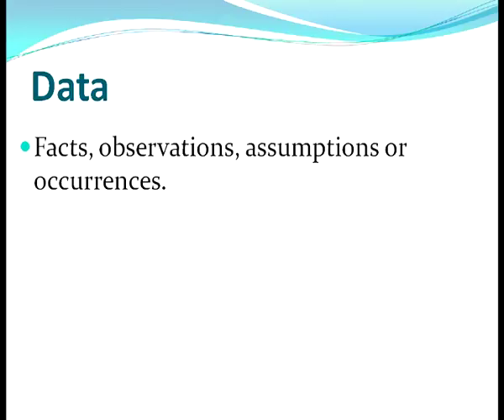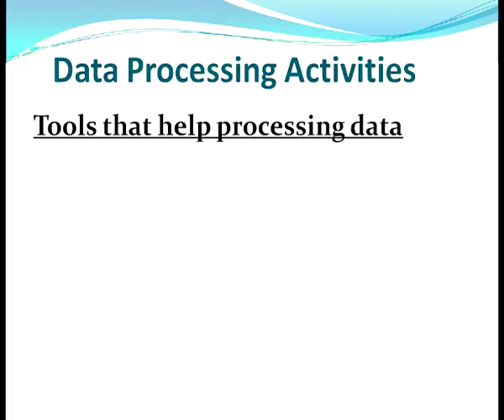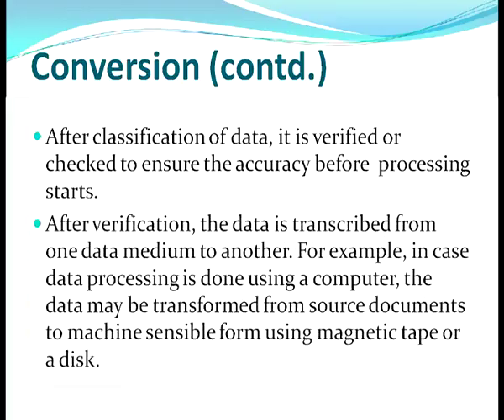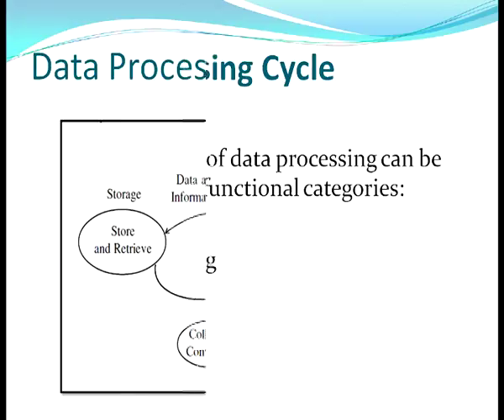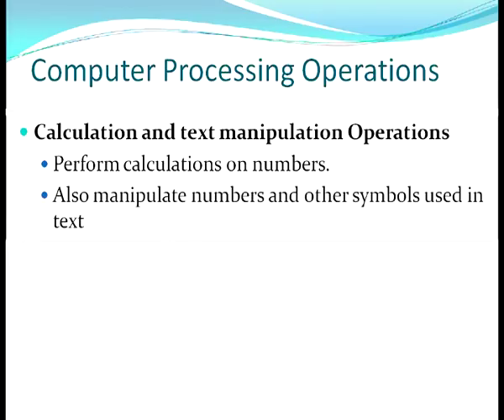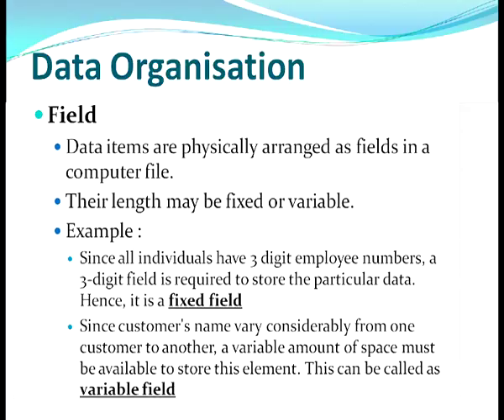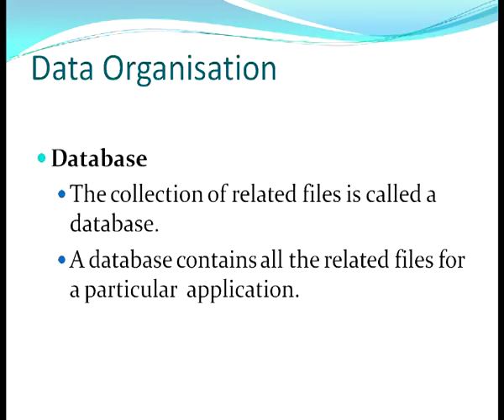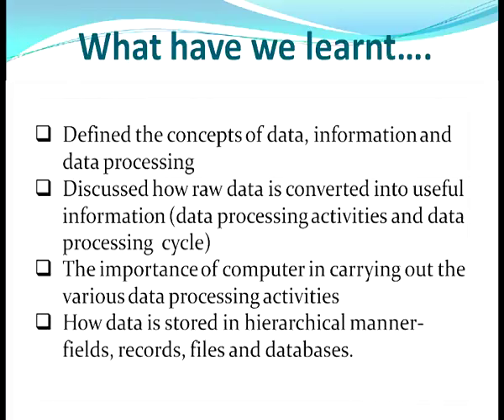Data Processing Concepts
SC28 0160